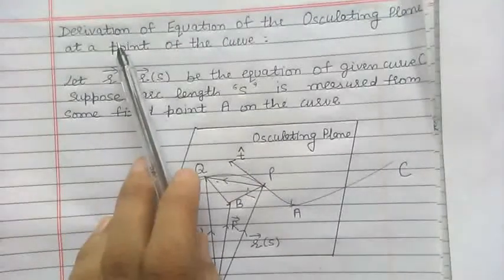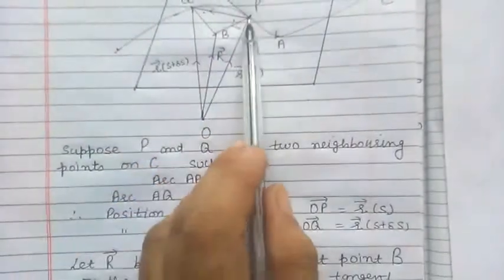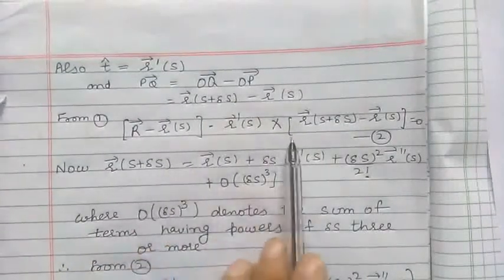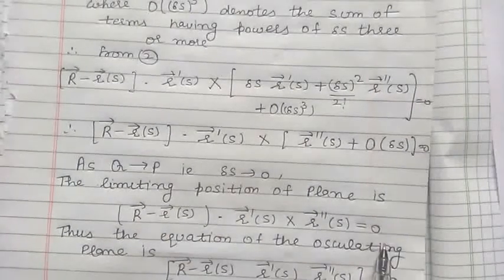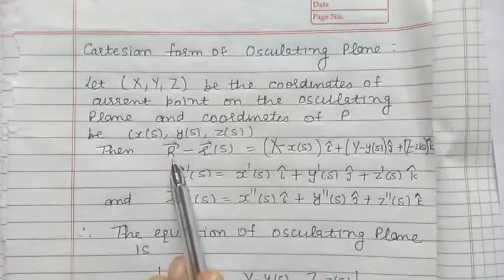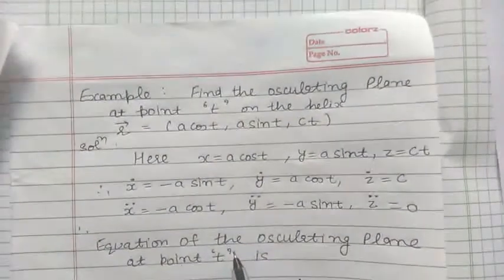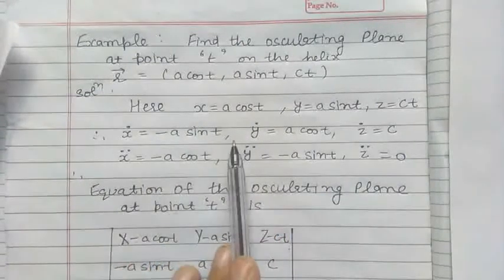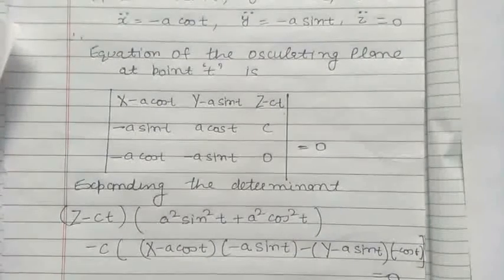August 15, 2020